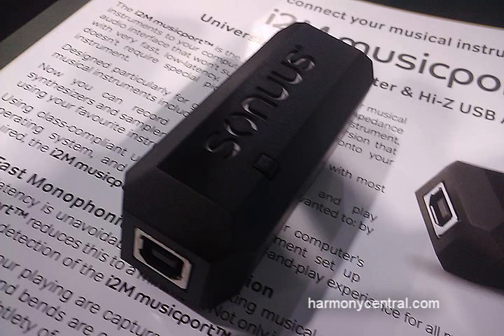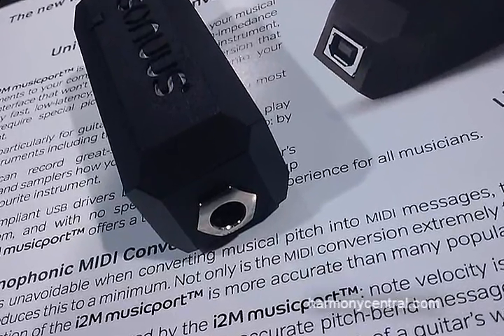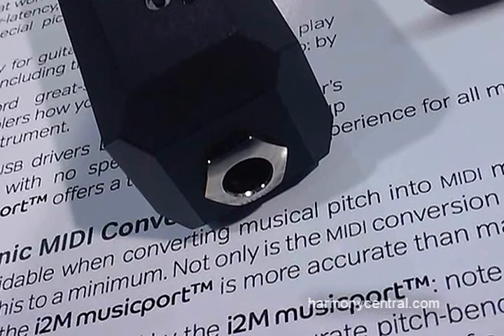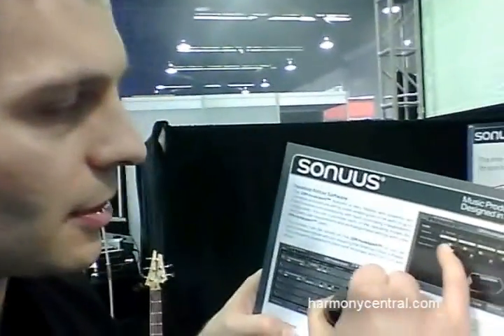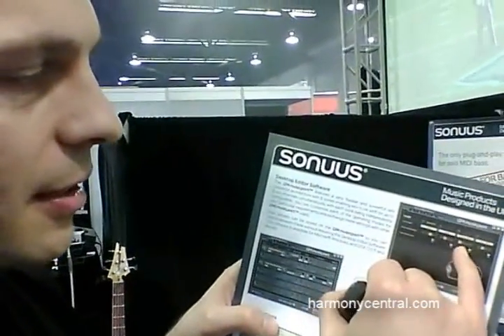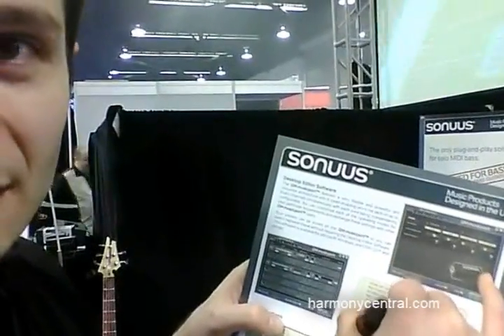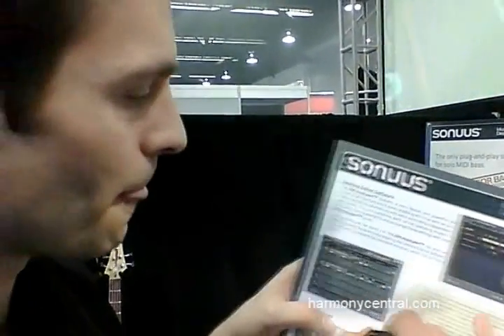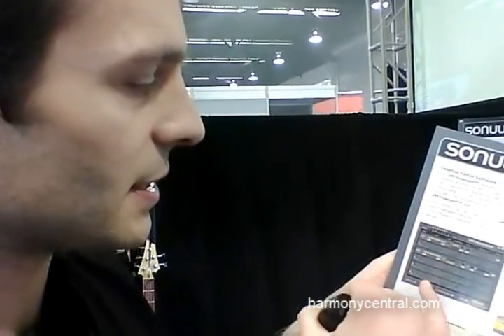WNAMM 2011 Sonuus i2M midiport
The i2M Midiport does audio-to-MIDI conversion, but also serves as an audio interface.